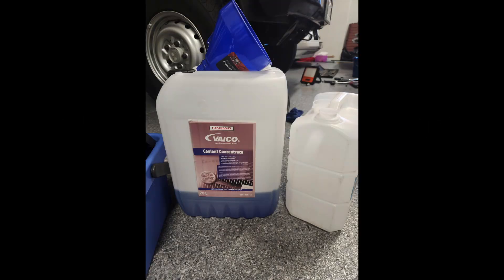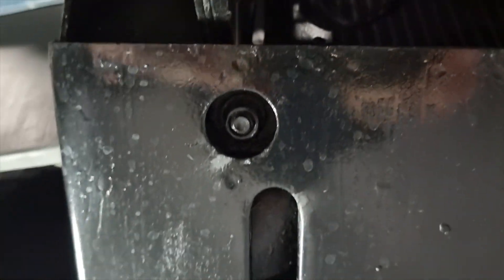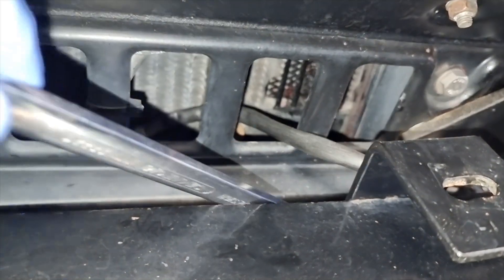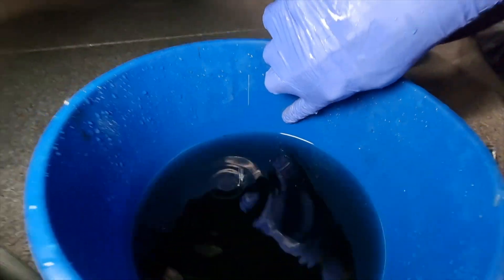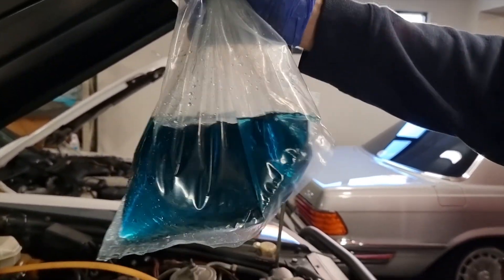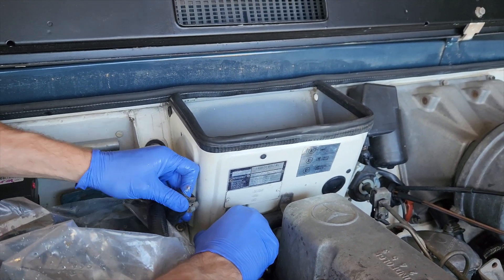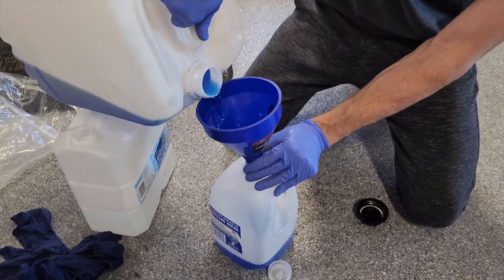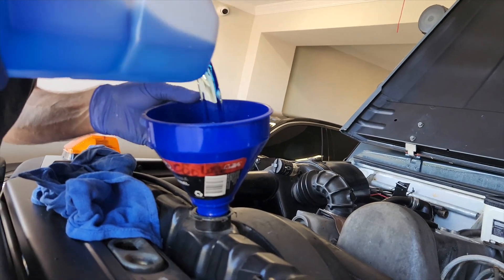Mercedes W460 300gd OM617 coolant change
As the 300GD goes into storage, it was best to replace the coolant first.  Whilst there are some videos for w123 300s with the OM617, the G layout is a little different, and I also show the drainage of the block and heater box if of help.  As always, I am not a mechanic!